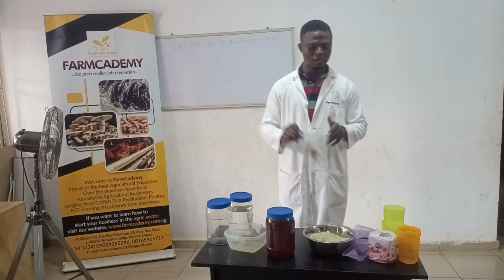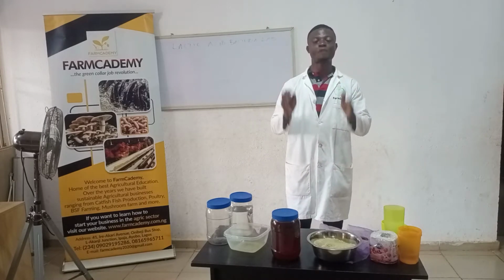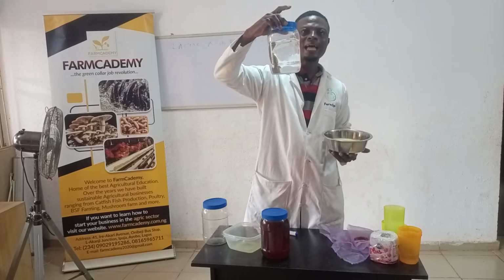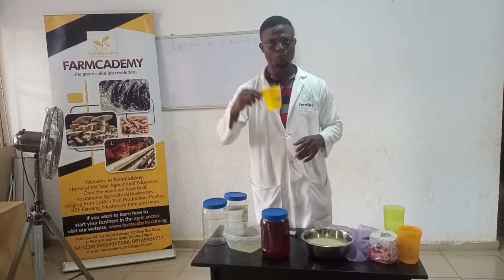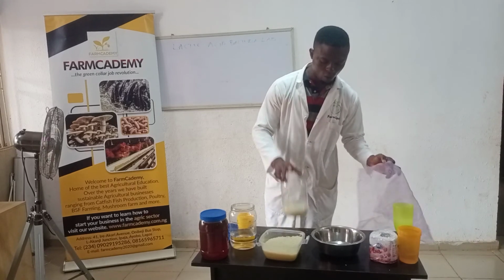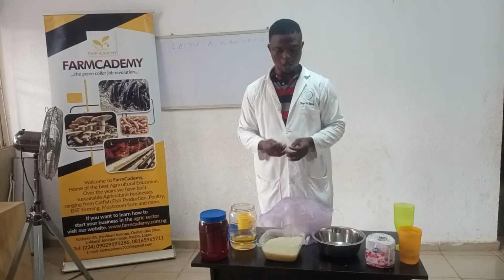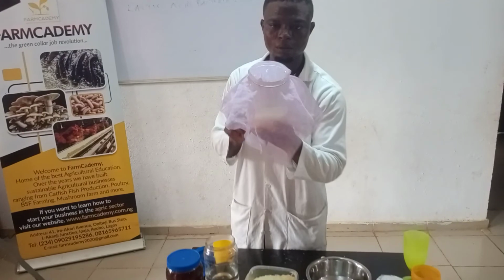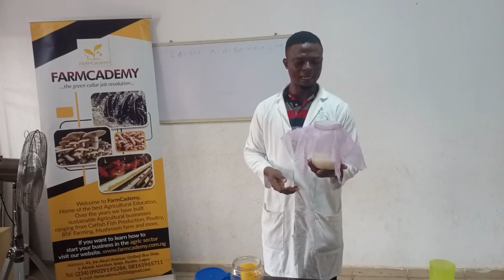LAB part 1